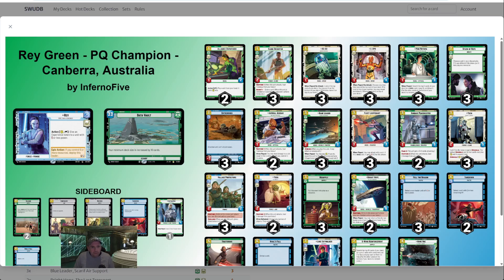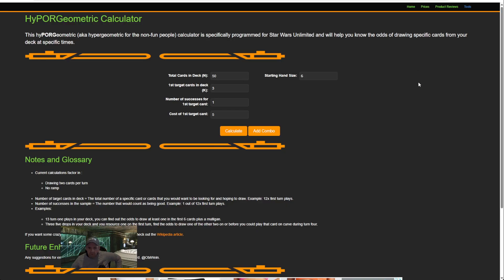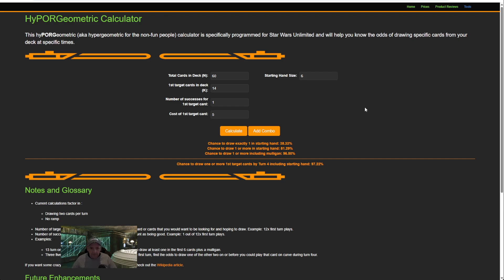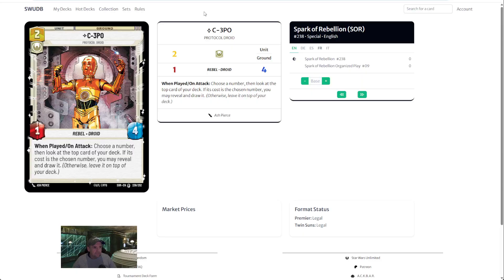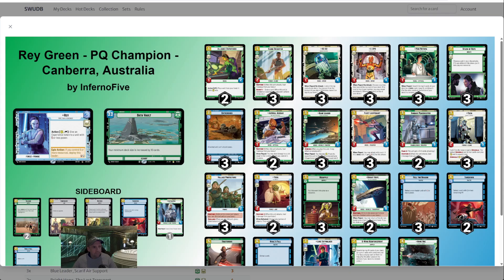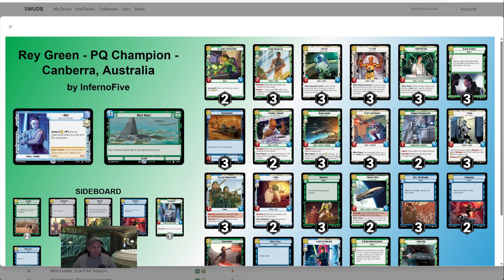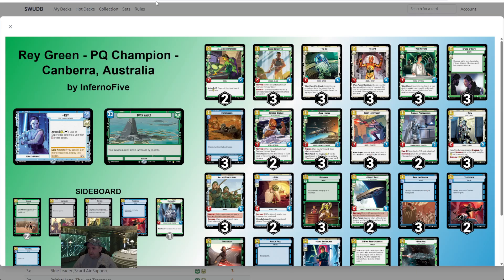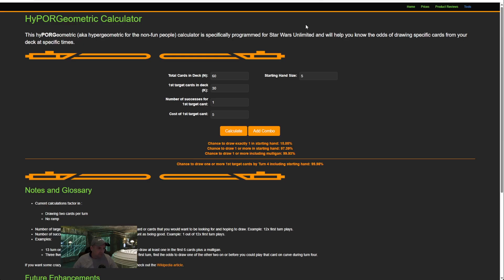Mon Mathma | The maths behind Rey DV | Star Wars Unlimited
A discussion around the maths behind Rey DV and the impacts of changing the deck.